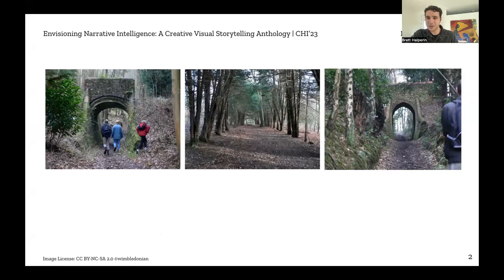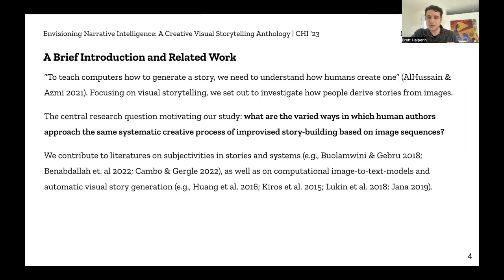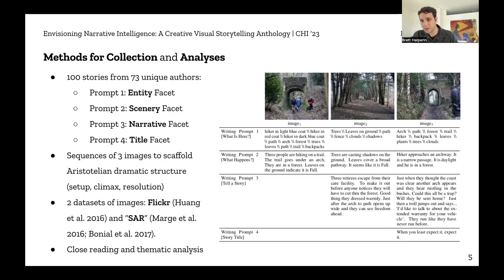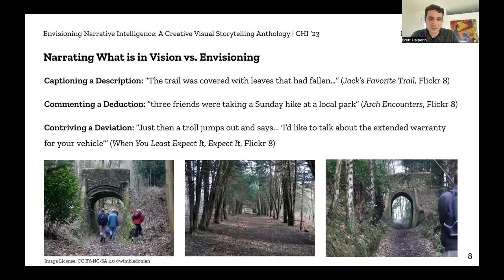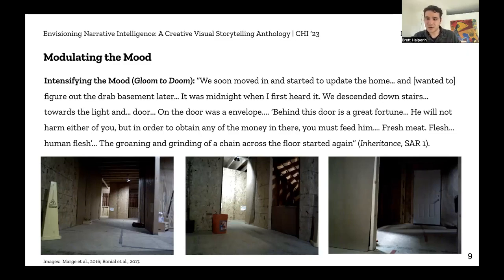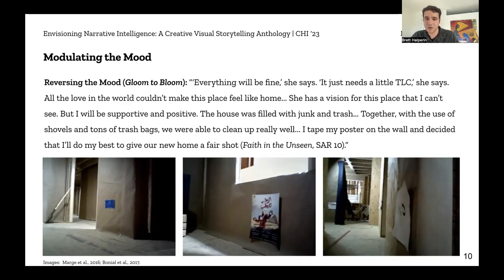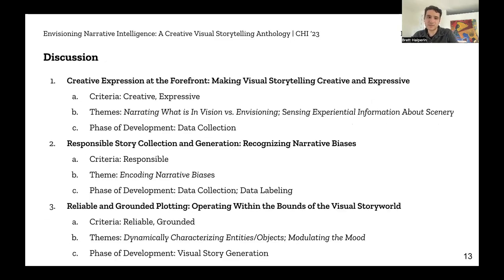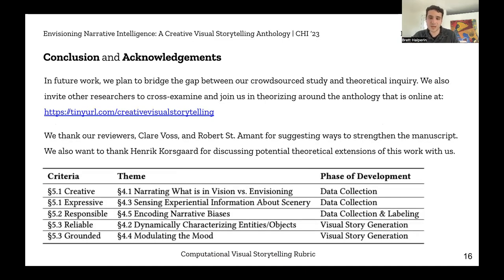Envisioning Narrative Intelligence: A Creative Visual Storytelling Anthology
Brett A. Halperin, Stephanie M Lukin

Session: Evolving Forms of Creativity

In this paper, we collect an anthology of 100 visual stories from authors who participated in our systematic creative process of improvised story-building based on image sequences. Following close reading and thematic analysis of our anthology, we present five themes that characterize the variations found in this creative visual storytelling process: (1) Narrating What is in Vision vs. Envisioning; (2) Dynamically Characterizing Entities/Objects; (3) Sensing Experiential Information About the Scenery; (4) Modulating the Mood; (5) Encoding Narrative Biases. In understanding the varied ways that people derive stories from images, we offer considerations for collecting story-driven training data to inform automatic story generation. In correspondence with each theme, we envision narrative intelligence criteria for computational visual storytelling as: creative, reliable, expressive, grounded, and responsible. From these criteria, we discuss how to foreground creative expression, account for biases, and operate in the bounds of visual storyworlds.